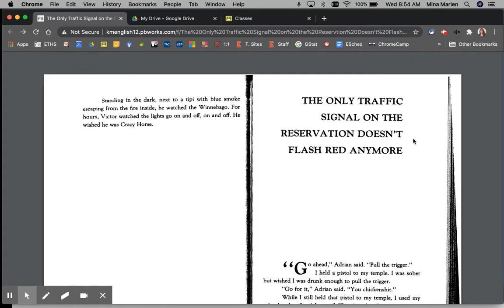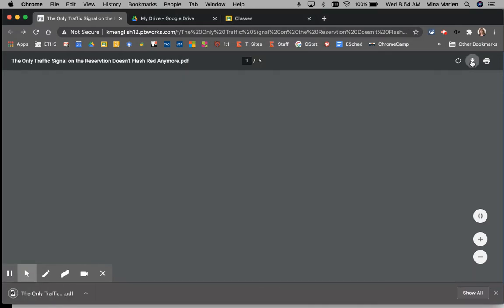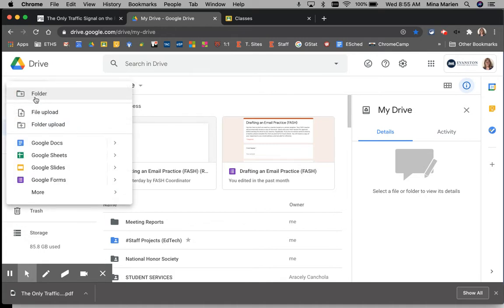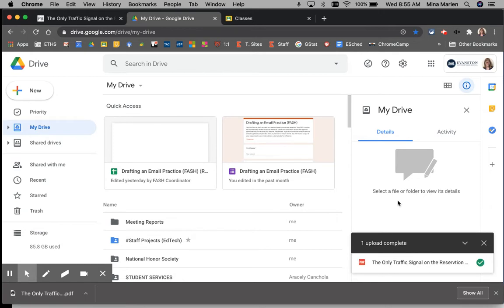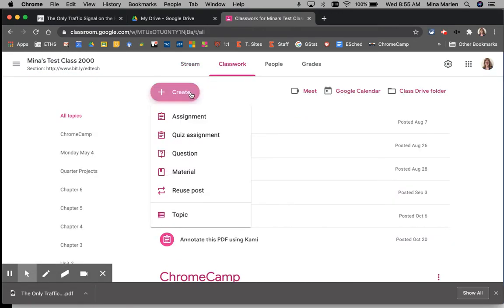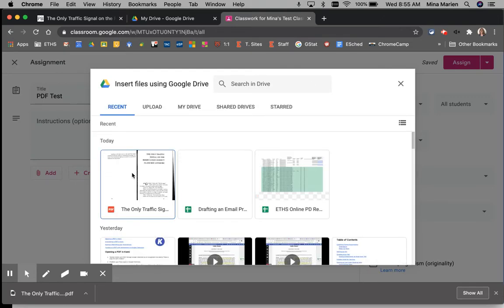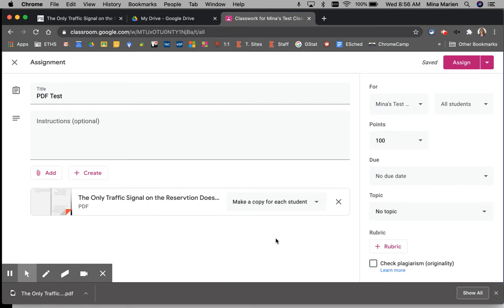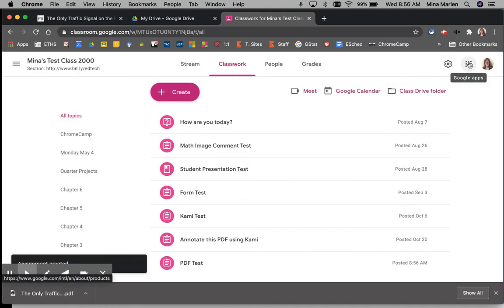Share PDF Copies in Google Classroom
This video will show you how to download a PDF from the internet, save it in your Google Drive, and push out a copy for each student in Google Classroom.